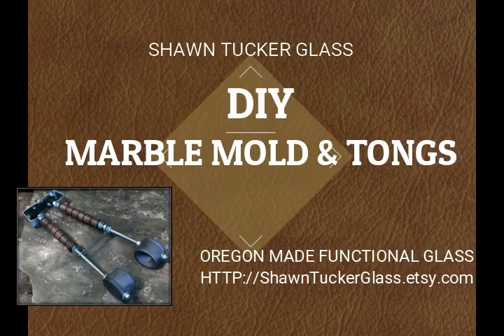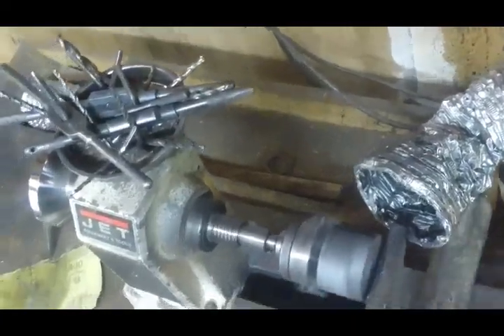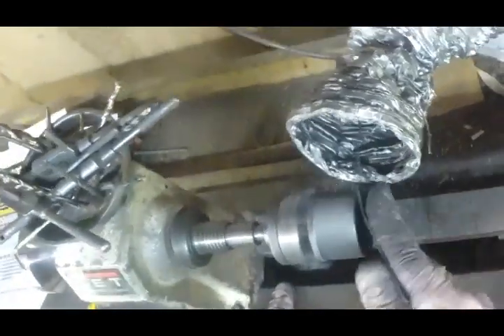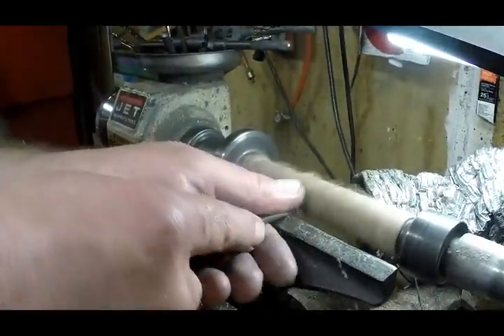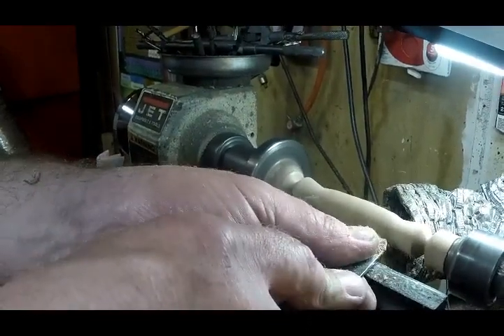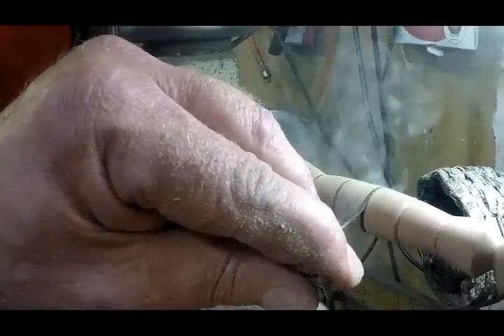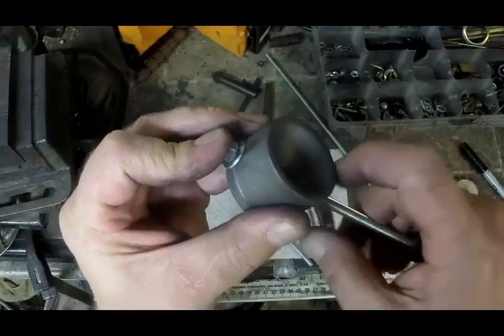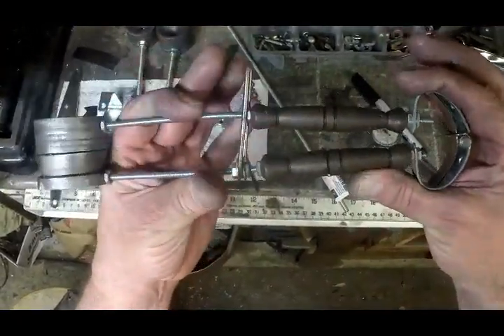DIY - Make a graphite & wood marble mold or marble tongs - Oregon Made Functional Glass Shawn Tucker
Learn to make a graphite & wood marble mold or set of marble tongs

If you'd like to see another marble project...

Are you interested in more videos on a more regular basis?

Check my Etsy store if you'd like to purchase a finished marble mold or set of tongs, a fumed and stamped floral marble or purchase tools that I use to make the marble in this video.

Handmade Art Glass, Beads and Lampworking Tools made in my studio in Southern Oregon. I specialize in boro eye murrine, critter pieces and unique handmade lampworking tools with turned hard wood handles.